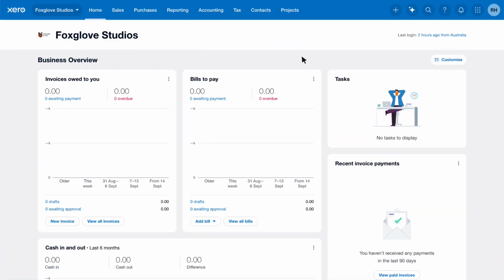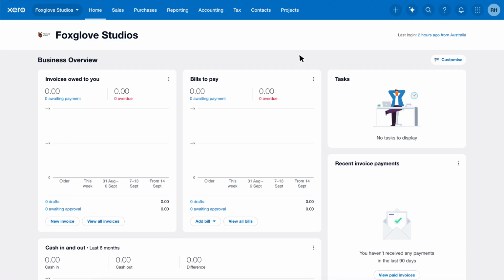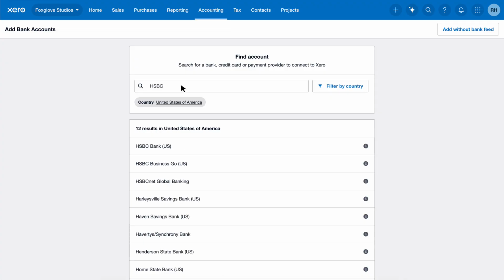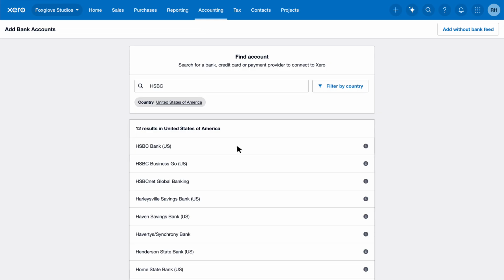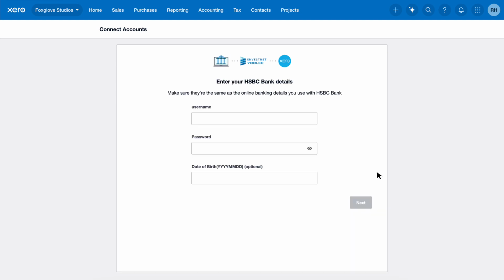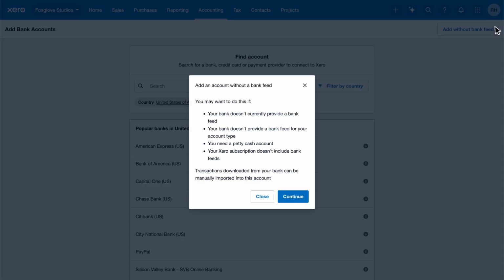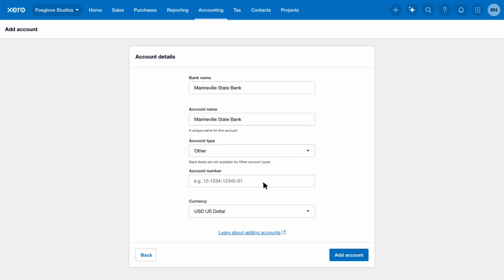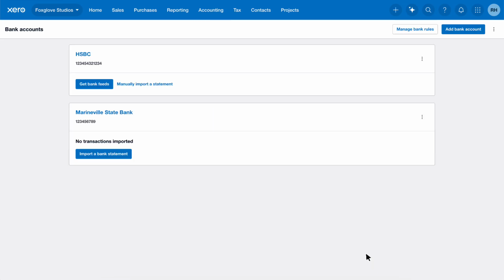How to connect your bank account and set up bank feeds in Xero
Connect your bank account to Xero securely with this quick guide. Set up bank feeds to achieve real-time bank reconciliation and simplify your financial admin.